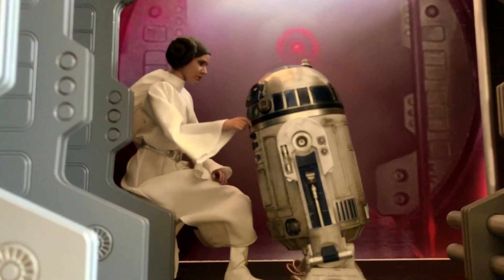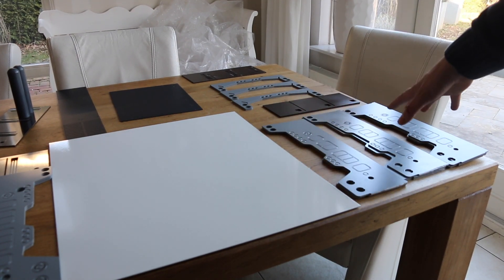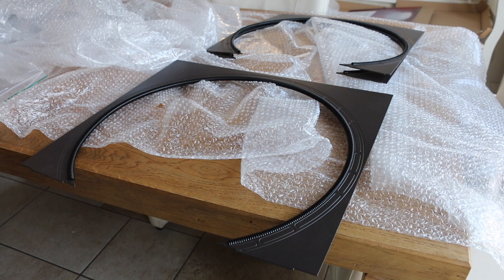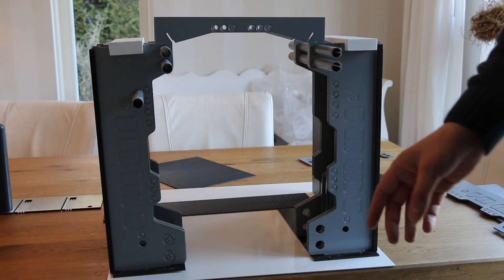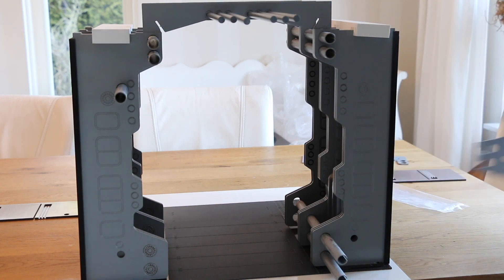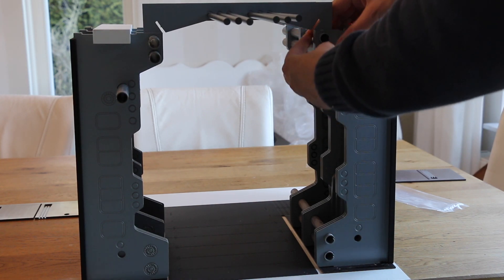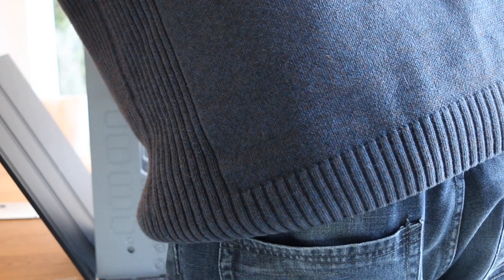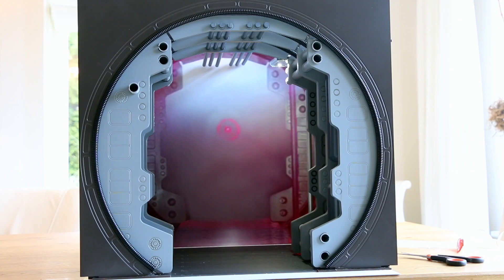Truscale Tantive Service Corridor Assembly and Expansion kit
Here is the assembly of the truscale version of the Tantive Service Corridor as well as how to add the expansion kit to the detolf version